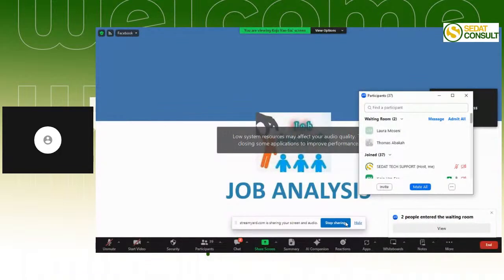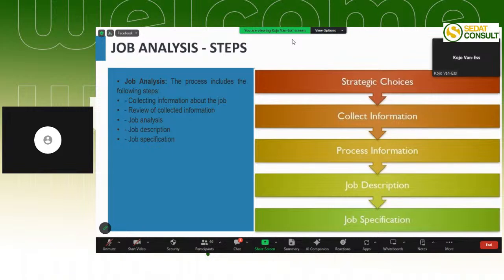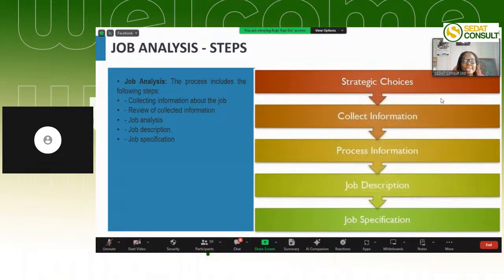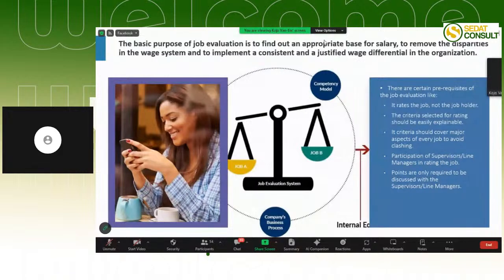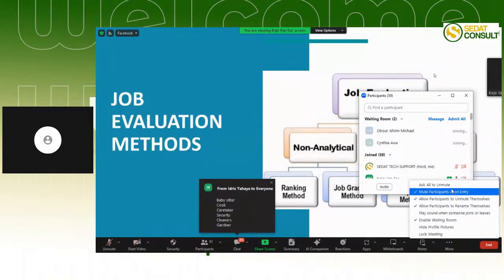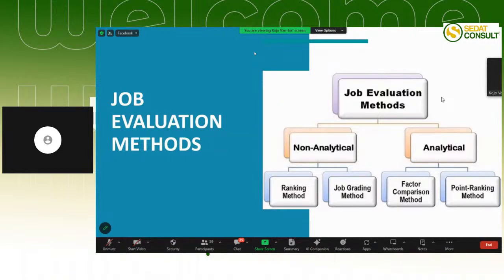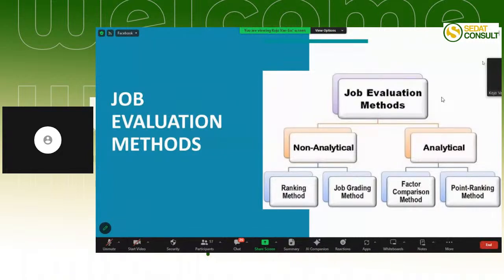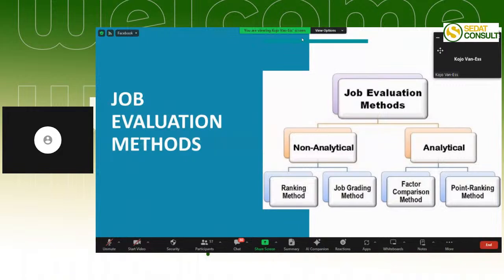JOB ANALYSIS AND EVALUATION: TIPS AND STEPS